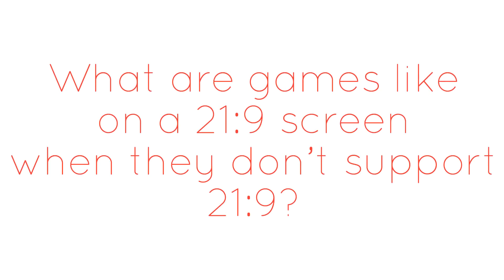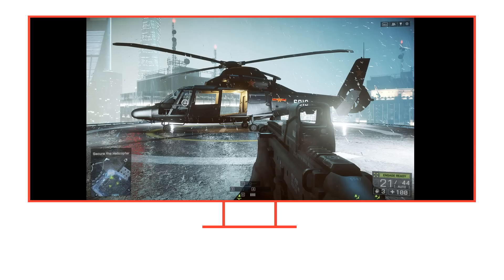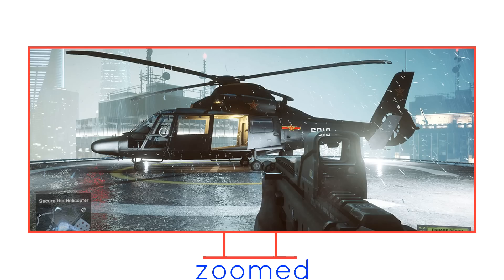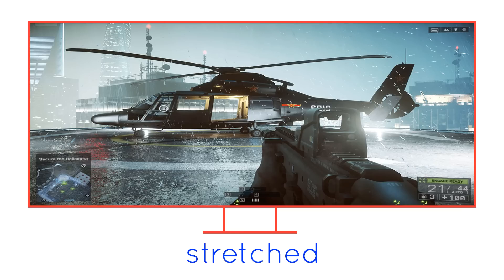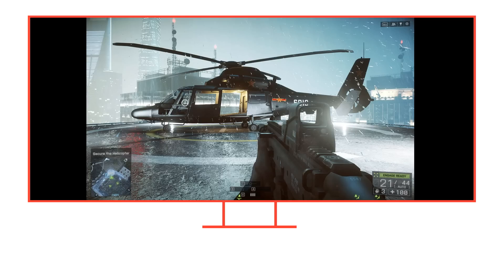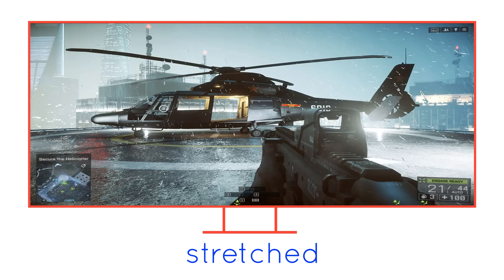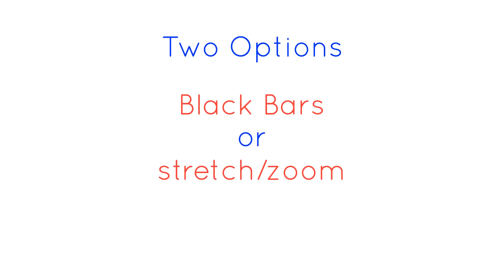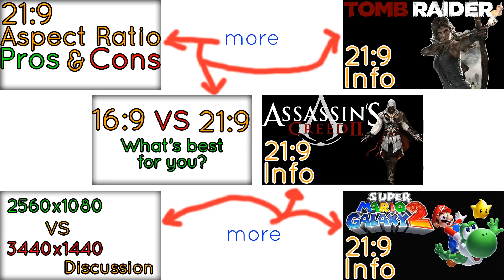16:9 Games On A 21:9 Monitor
A look at how games are displayed on a 21:9 screen when they don't natively support ultra wide resolutions.